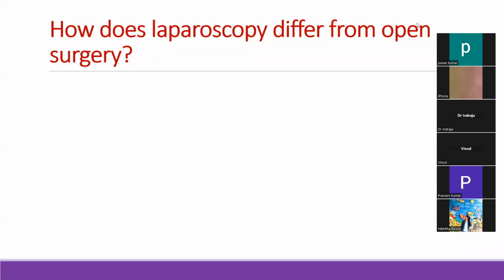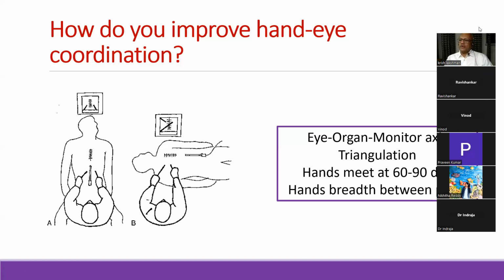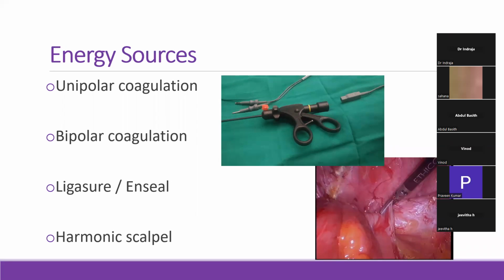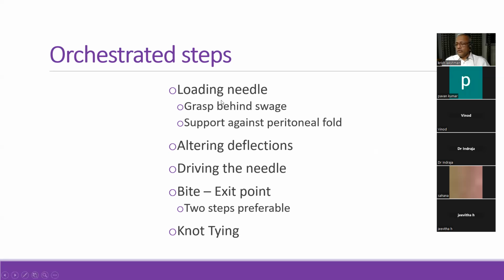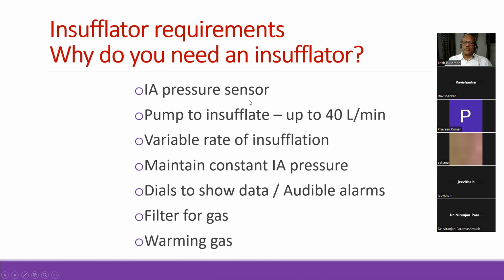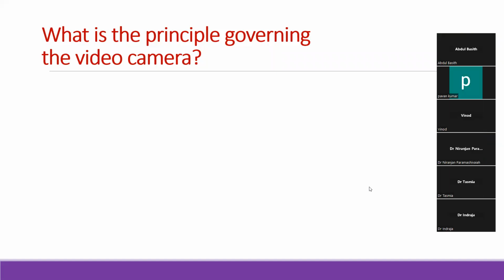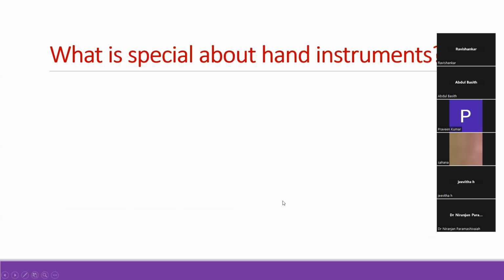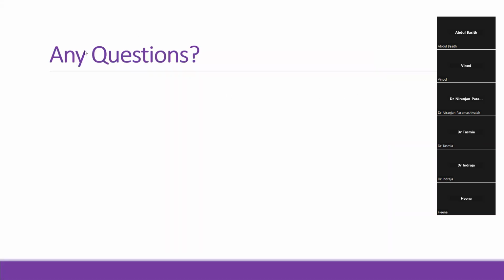Basics of laparoscopy part 2 grp discussion lakshman 230310